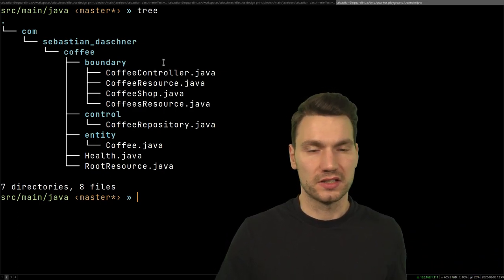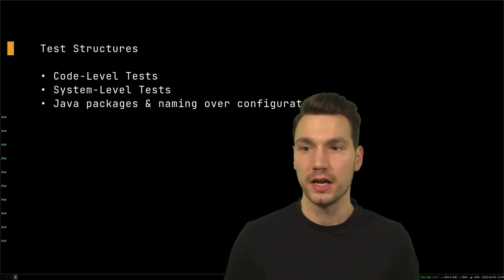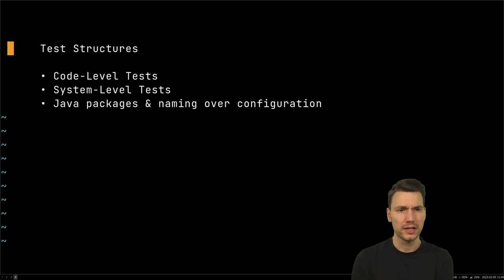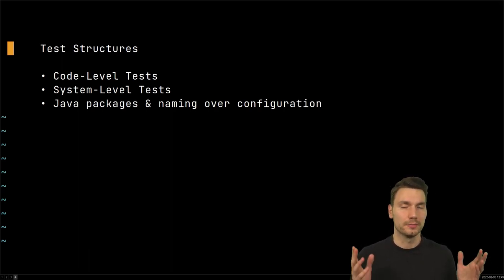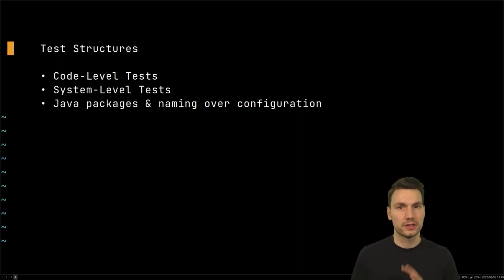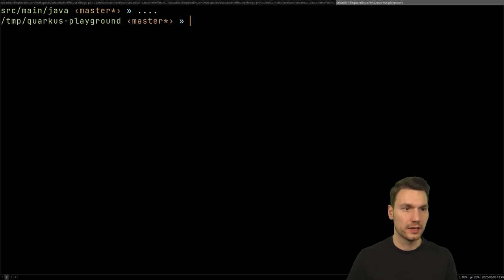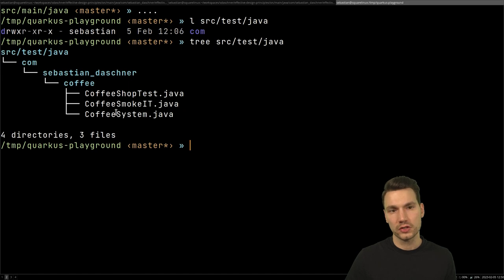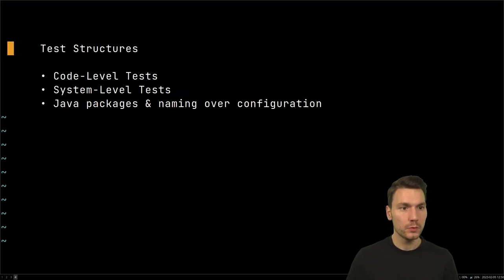How to Structure Modern Enterprise Java Projects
Any Java developer sooner or later runs into the question of how to structure their projects. Especially in the enterprise world, there are countless examples of over-engineered project structures, with build modules, technical layering, complex packaging, and the like. In this video, I want to answer the question what I think an effective structure and approach looks like for modern, cloud-native Java projects.

We’ll have a look at build/JDK modules, technical versus horizontal layering, package structures, screaming architecture, Boundary Control Entity, and test project structures.